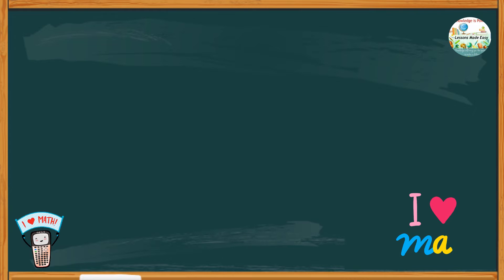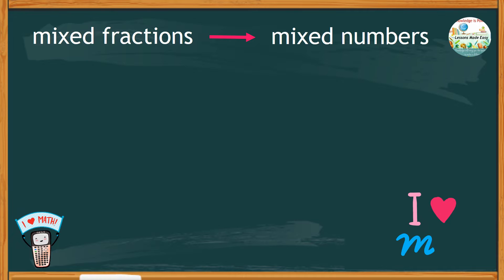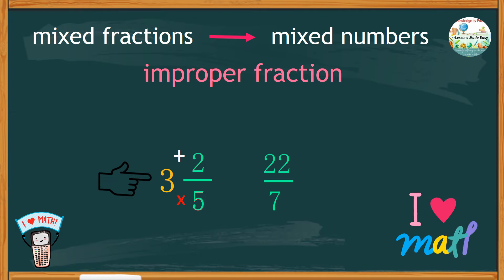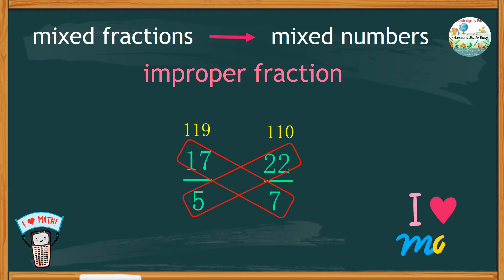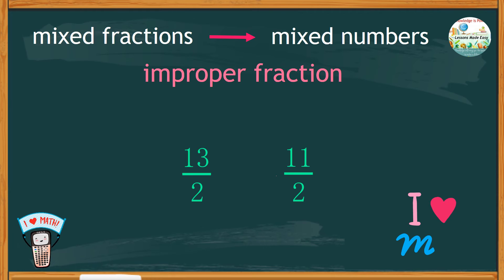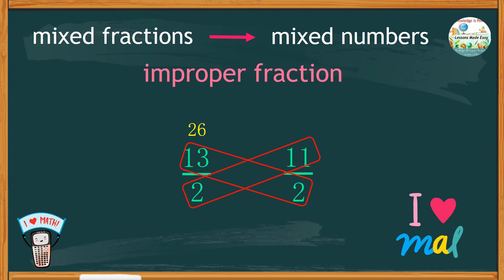COMPARING MIXED FRACTIONS - The fastest way to compare mixed fractions with improper fractions.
This is a short video on how to easily compare mixed fractions with improper fractions.